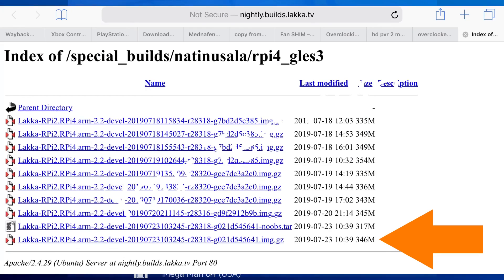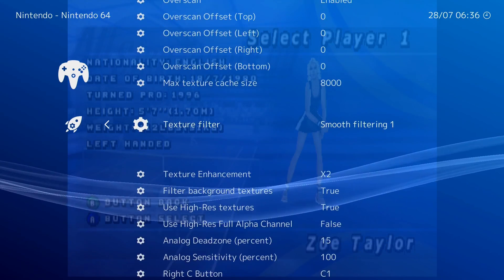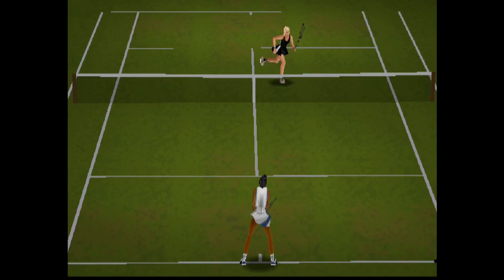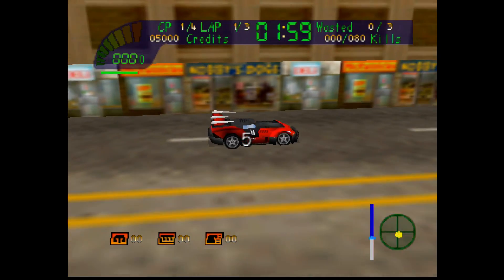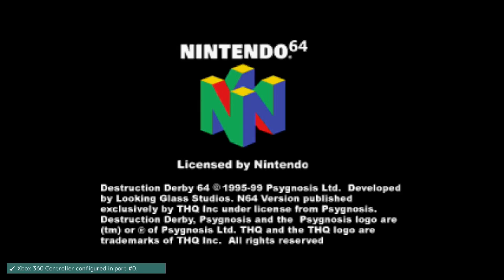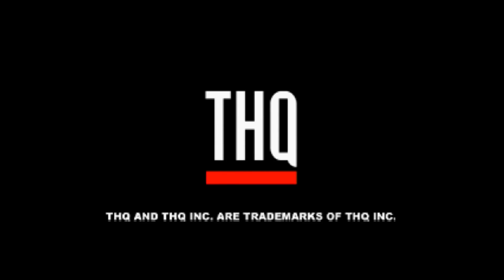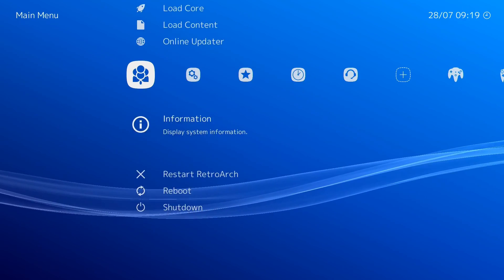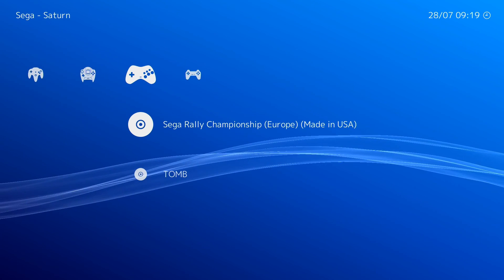N64 Raspberry Pi 4 Retroarch Games Test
lakka retroarch nightly builds link

running stock settings not overclocked. cooled with Pimoroni fan shim.